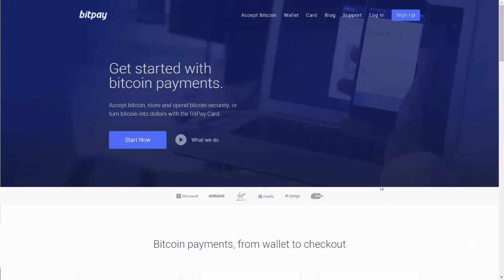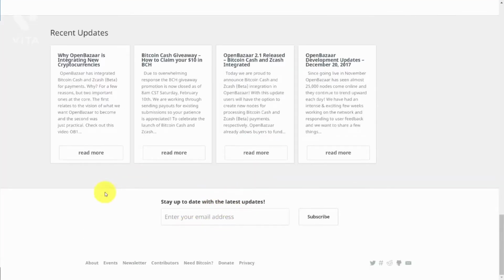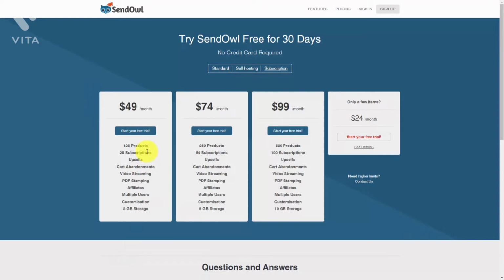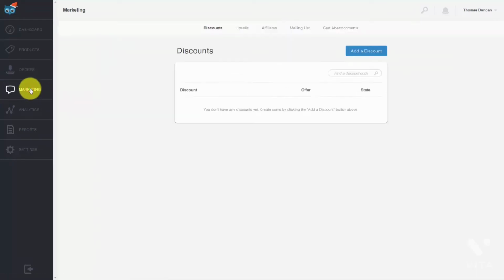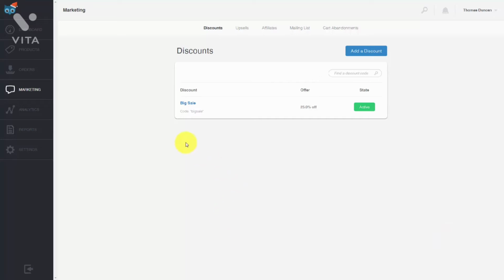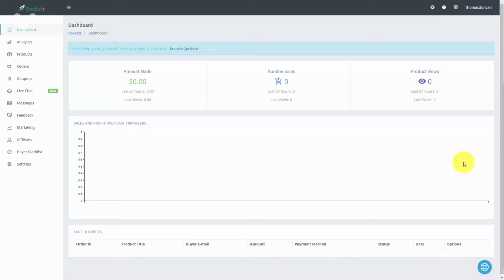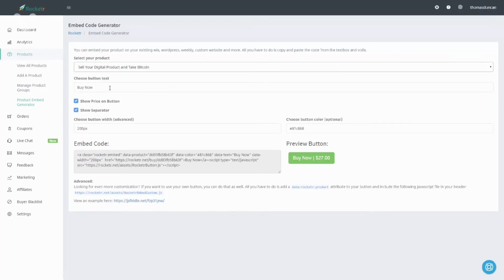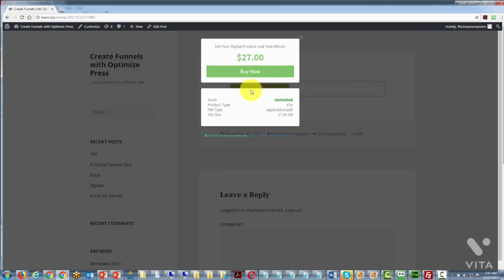Scale Your Business with Bitcoin.100% free full course.